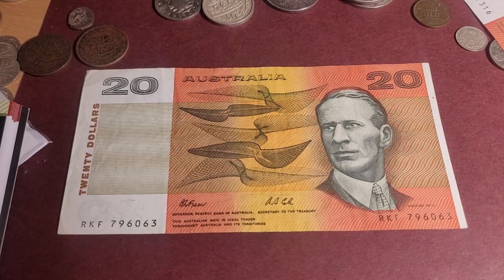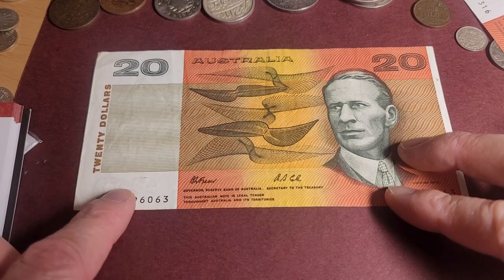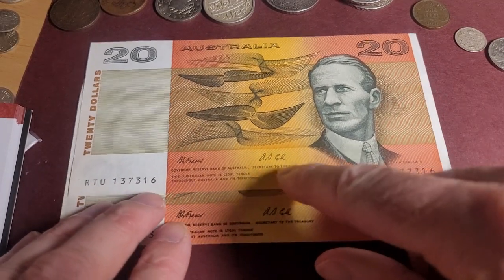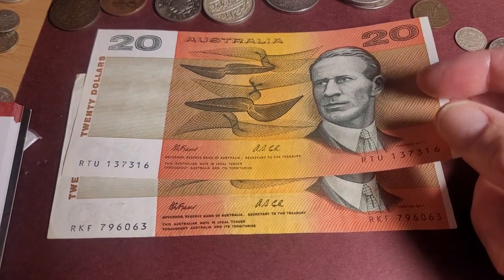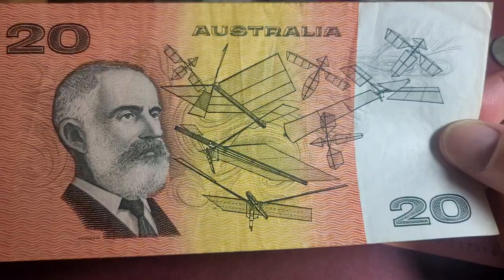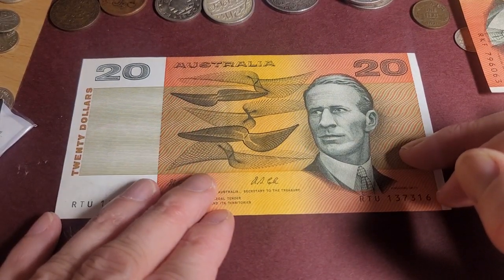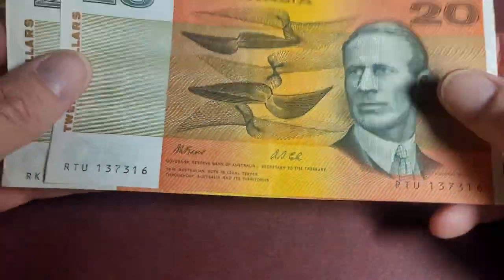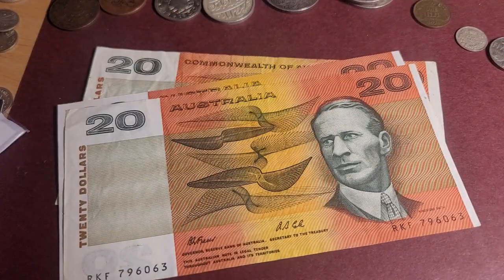Australia 1991 $20 How Much 2023